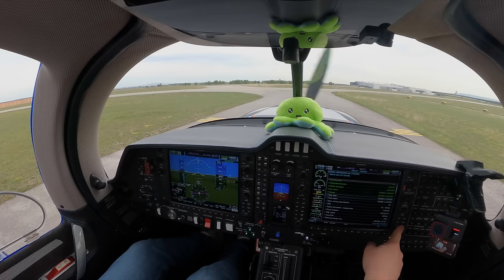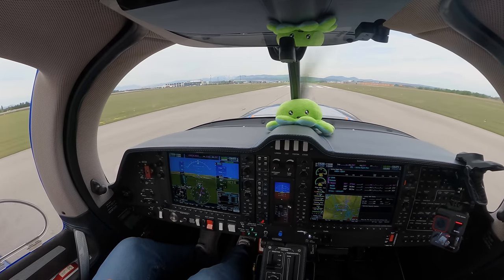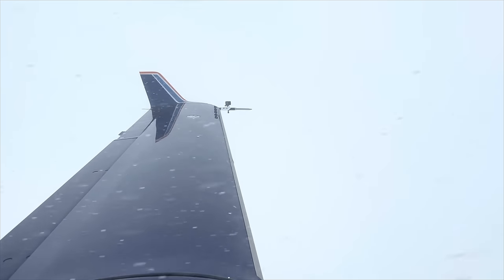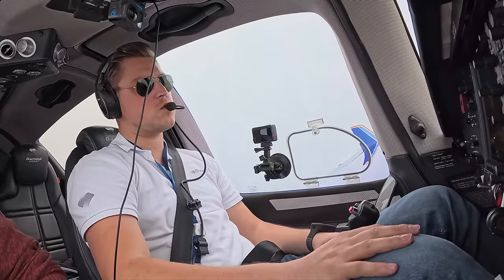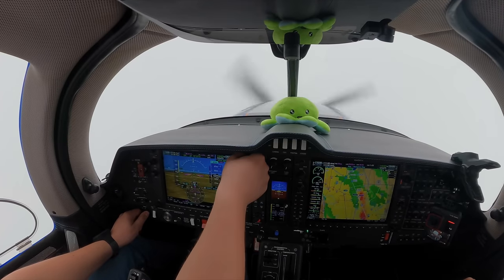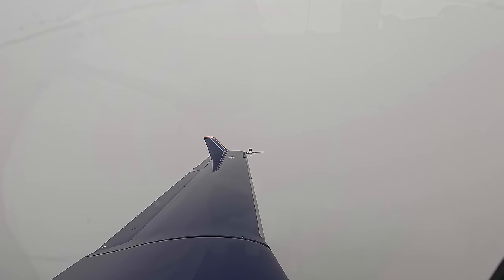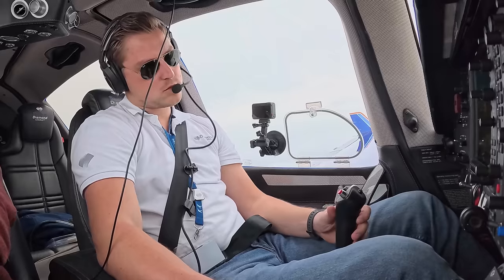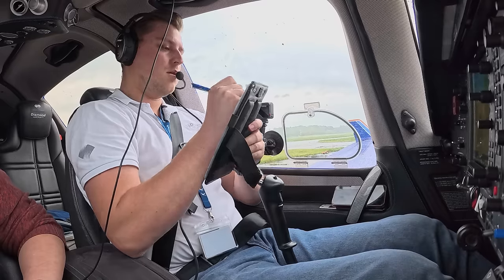DA50 to AERO Friedrichshafen 2024!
Join me flying the DA50 RG IFR to AERO Friedrichshafen 2024!